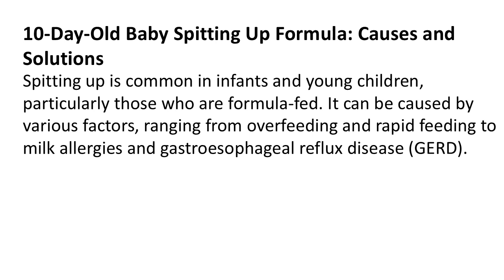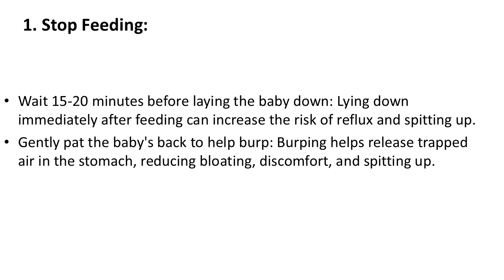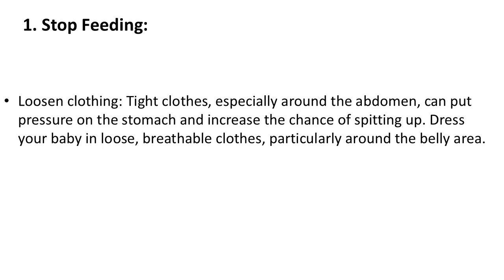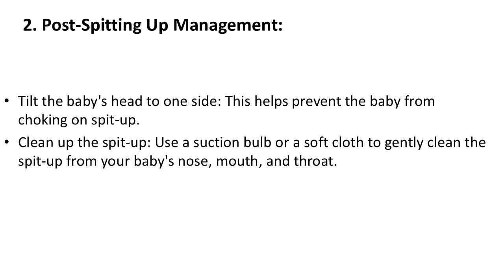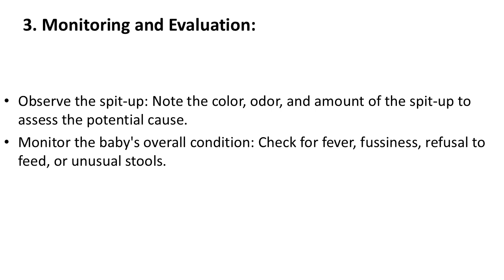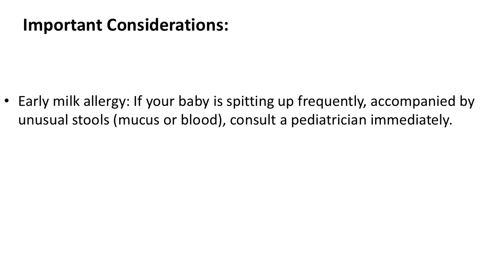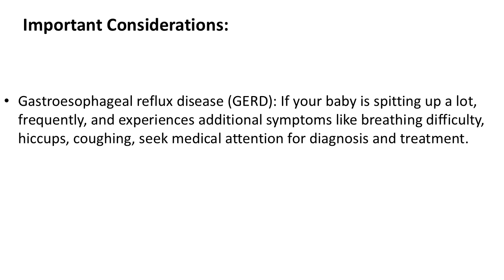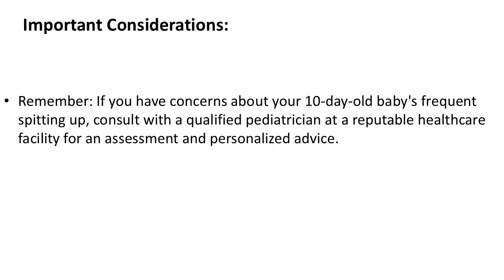10 Day Old Baby Spitting Up Formula Causes and Solutions ID100205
10-Day-Old Baby Spitting Up Formula: Causes and SolutionsSpitting up is common in infants and young children, particularly those who are formula-fed. It can be caused by various factors, ranging from overfeeding and rapid feeding to milk allergies and gastroesophageal reflux disease GERD.Wait 15-20 minutes before laying the baby down: Lying down immediately after feeding can increase the risk of reflux and spitting up.Gently pat the baby's back to help burp: Burping helps release trapped air in the stomach, reducing bloating, discomfort, and spitting up.1. Stop Feeding:Loosen clothing: Tight clothes, especially around the abdomen, can put pressure on the stomach and increase the chance of spitting up. Dress your baby in loose, breathable clothes, particularly around the belly area.1. Stop Feeding:Tilt the baby's head to one side: This helps prevent the baby from choking on spit-up.Clean up the spit-up: Use a suction bulb or a soft cloth to gently clean the spit-up from your baby's nose, mouth, and throat.2. Post-Spitting Up Management:Offer warm water or oral rehydration solution ORS slowly: This helps replenish fluids lost through spitting up, preventing dehydration.2. Post-Spitting Up Management:Observe the spit-up: Note the color, odor, and amount of the spit-up to assess the potential cause.Monitor the baby's overall condition: Check for fever, fussiness, refusal to feed, or unusual stools.3. Monitoring and Evaluation:Early milk allergy: If your baby is spitting up frequently, accompanied by unusual stools mucus or blood, consult a pediatrician immediately.Important Considerations:Gastroesophageal reflux disease GERD: If your baby is spitting up a lot, frequently, and experiences additional symptoms like breathing difficulty, hiccups, coughing, seek medical attention for diagnosis and treatment.Important Considerations:Overfeeding and rapid feeding: Divide your baby's feedings into smaller portions and feed slowly, avoiding overfeeding.Proper feeding posture: Hold your baby upright during feeding, avoiding positions that put pressure on the stomach.Important Considerations:Remember: If you have concerns about your 10-day-old baby's frequent spitting up, consult with a qualified pediatrician at a reputable healthcare facility for an assessment and personalized advice.Important Considerations: